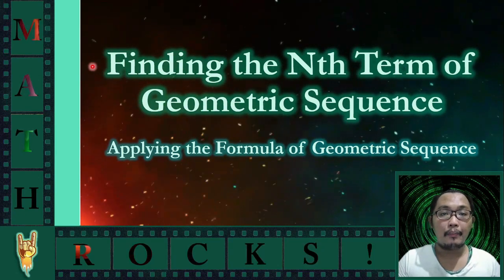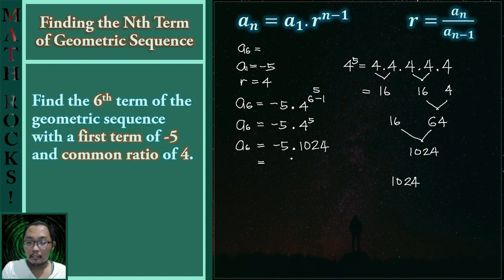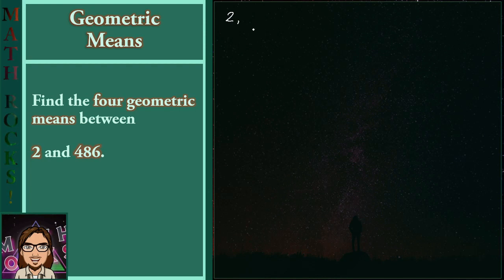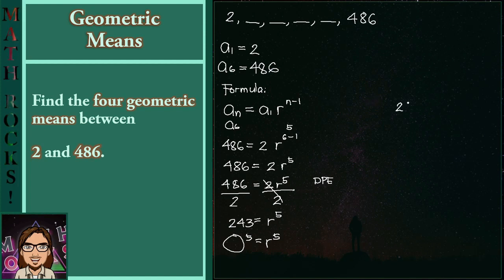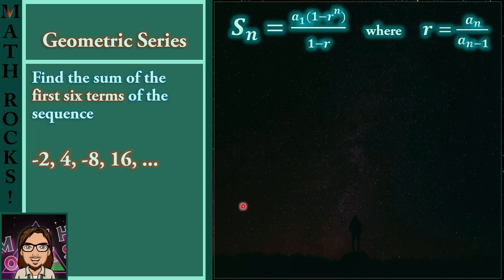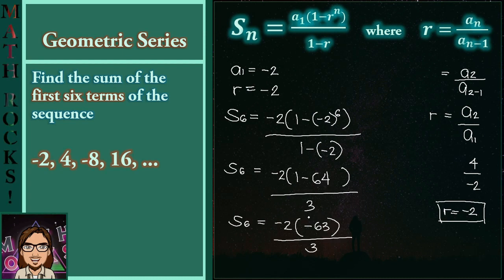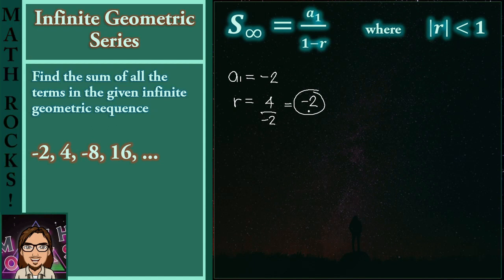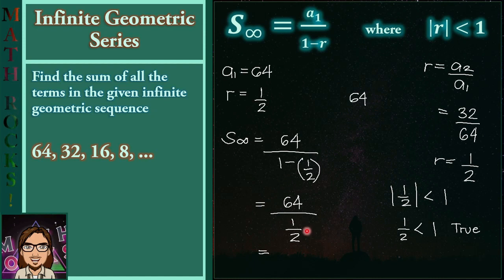Week 4 General Concepts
This video summarizes the general and basic concepts of the week 4 module. This includes the finding the nth term of geometric sequence, geometric means, geometric series, and infinite geometric series.